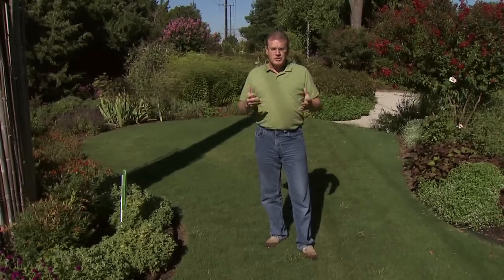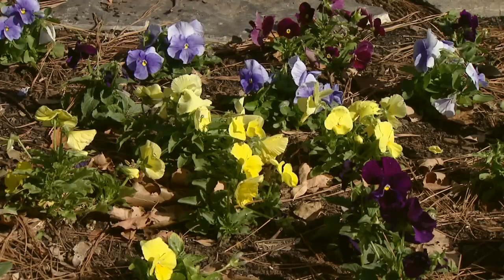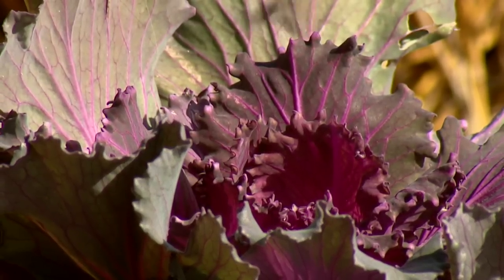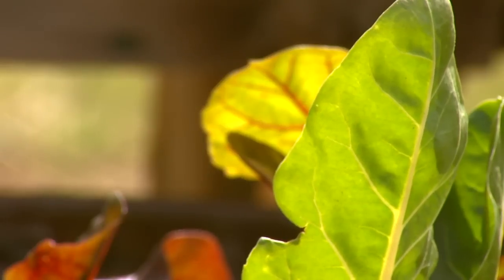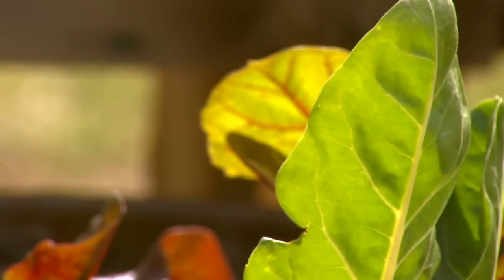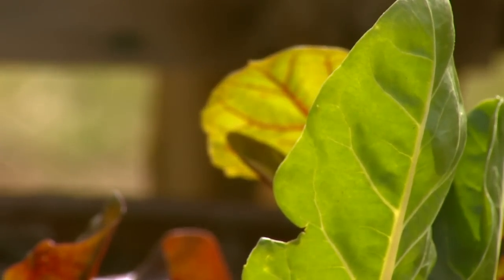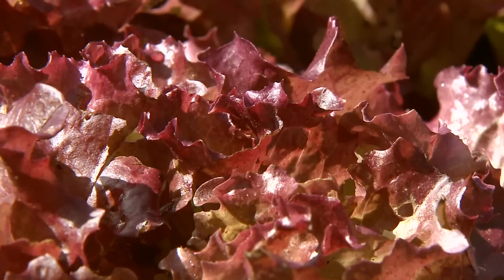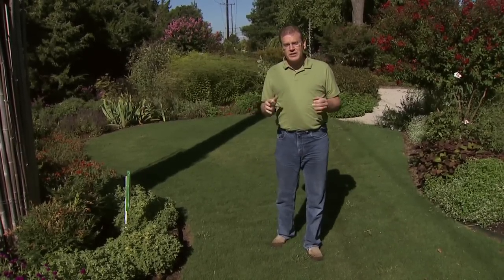Gardening Tips for September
(9/7/13)-David Hillock, Consumer Horticulturist, shares gardening tips for September.